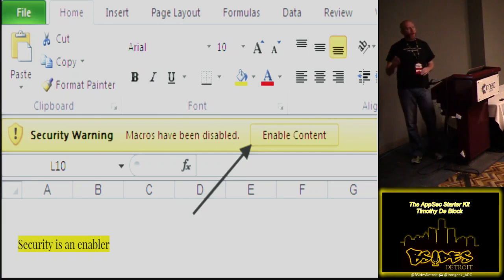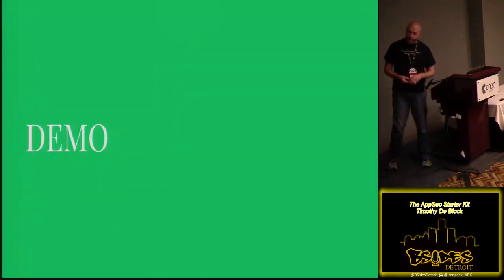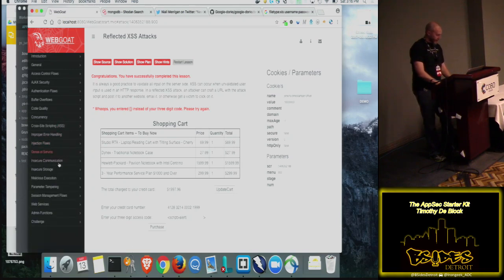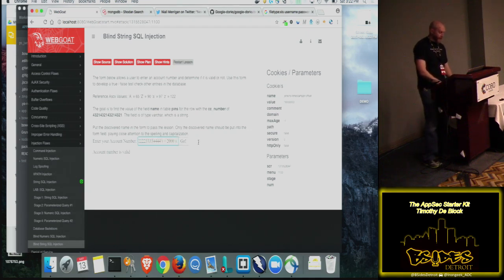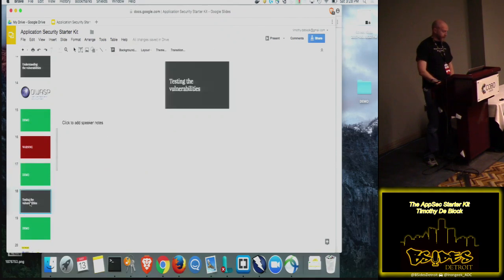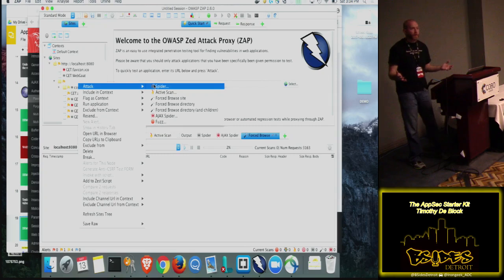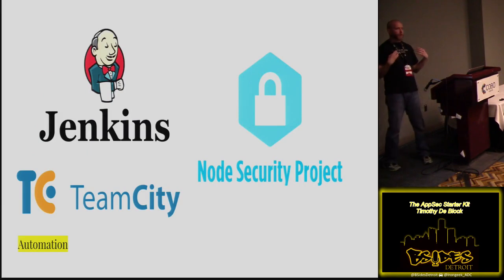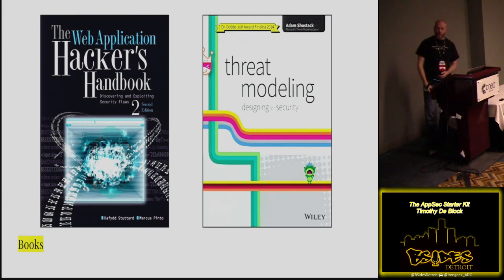Bsides Detroit 2017 204 The AppSec Starter Kit Timothy De Block